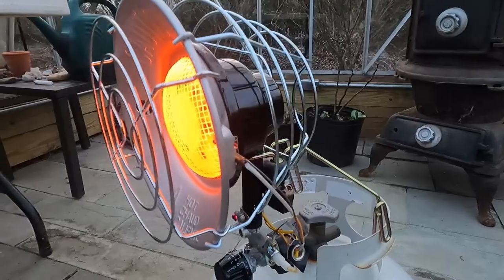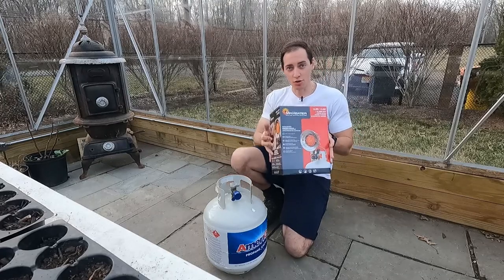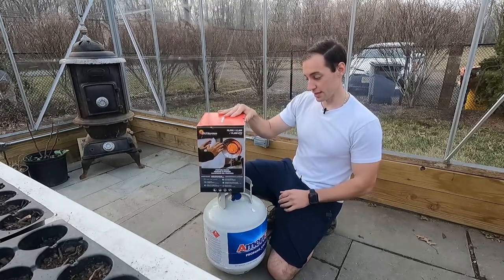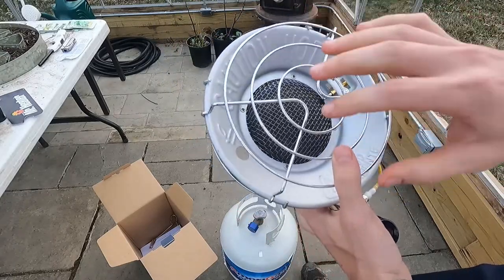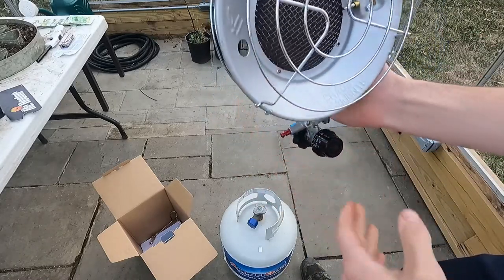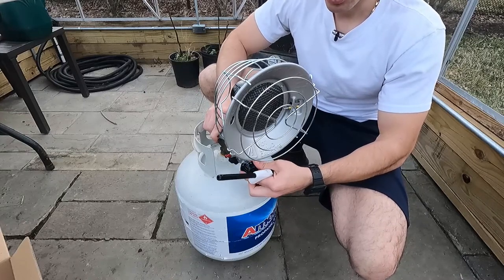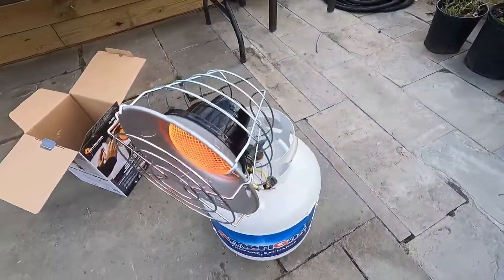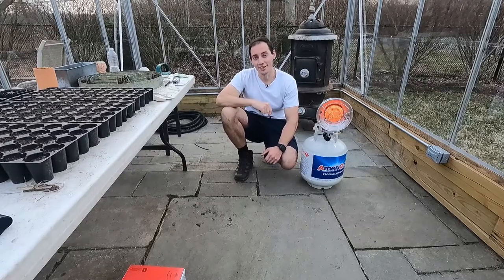Propane Tank Top Space Heater - Unboxing - Installation/Instructions - Honest Review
Great little heater for most, if not all outdoor applications! A great option that sips propane rather than gulp down your whole tank. 48 HOURS burn time on low setting!

Single Burner Tank Top Heater
Duel Burner Option